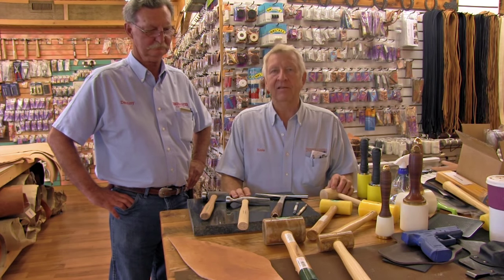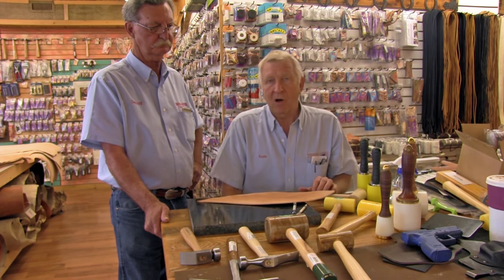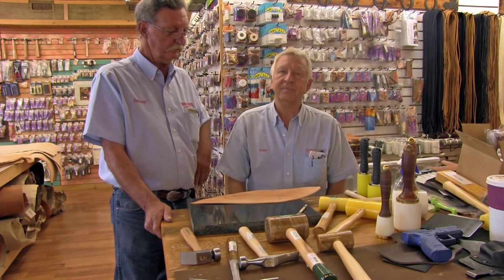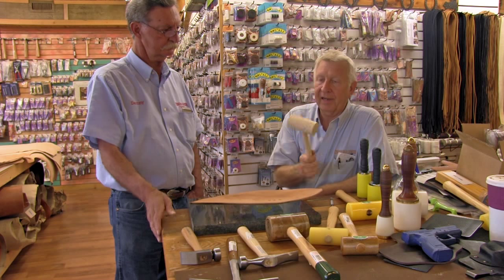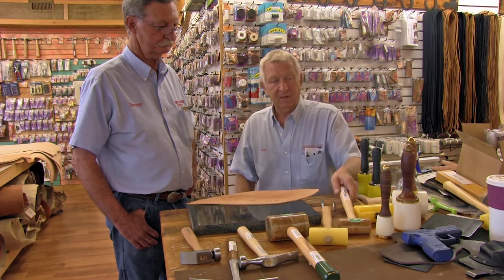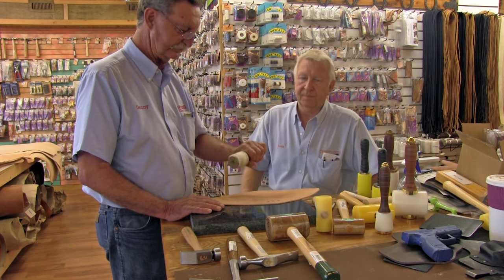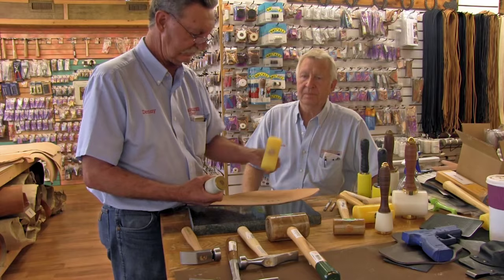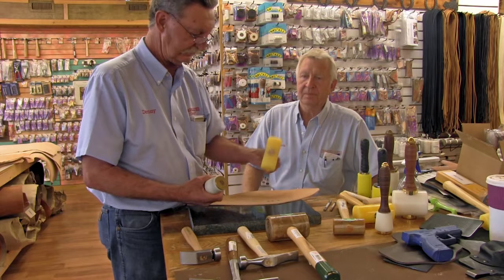Hammers, Mallets, and Mauls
Hammers and mallets and mauls...oh my! Kevin and Denny share the variety of tools available, and how to choose the best tool for you. To browse our selection of tools, click "Show More" below. :)